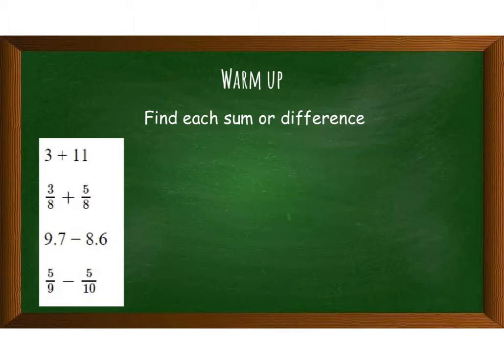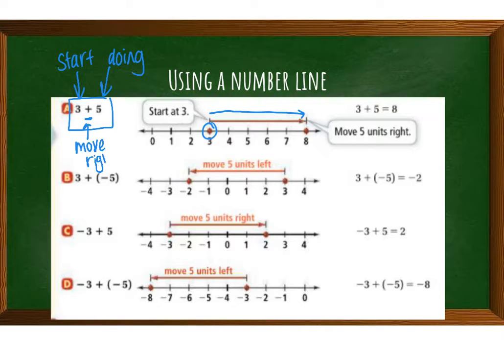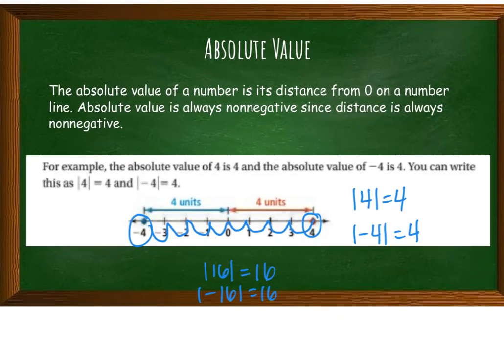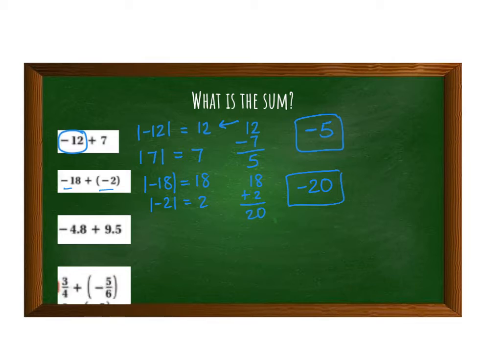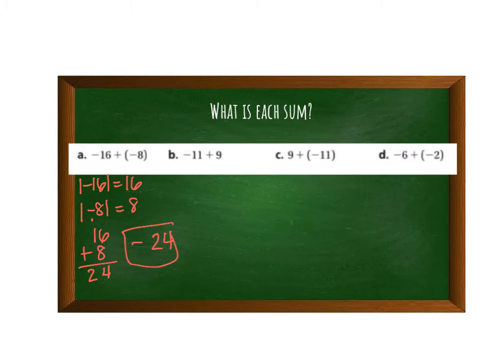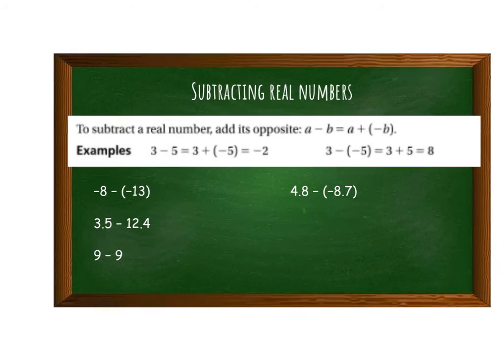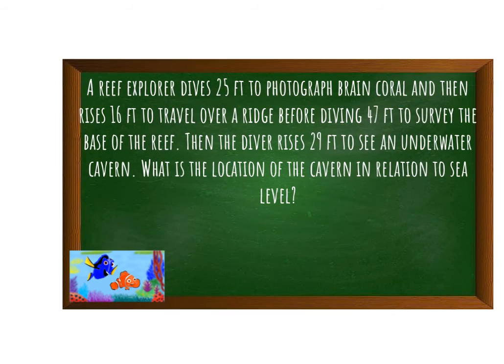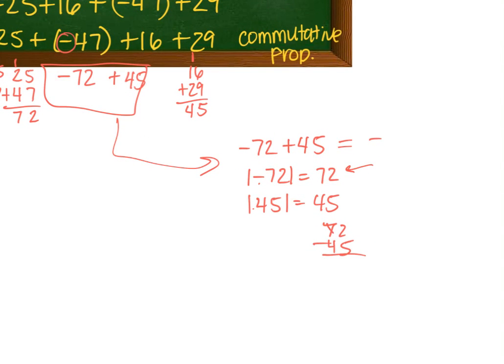Algebra Lesson 1.5